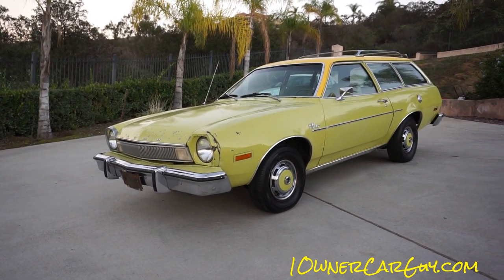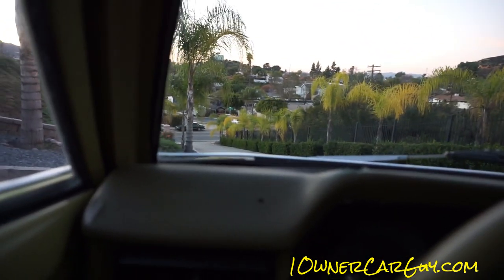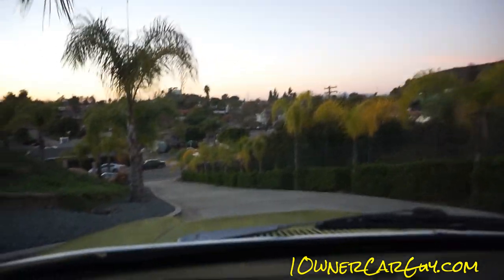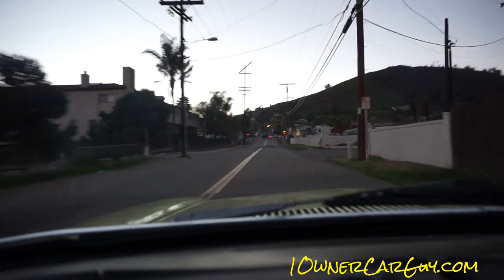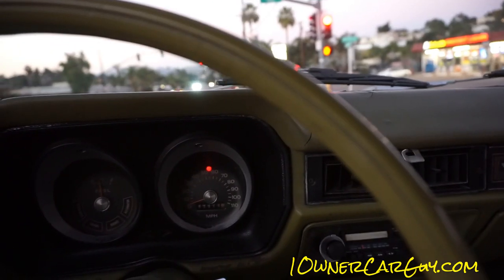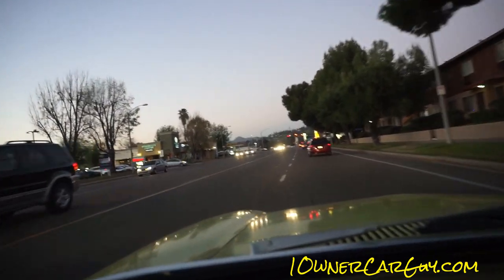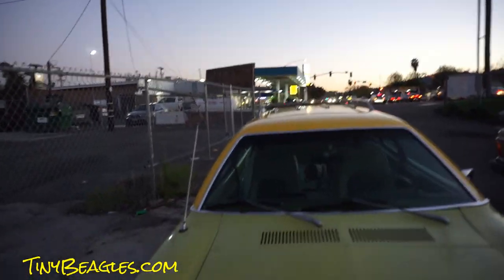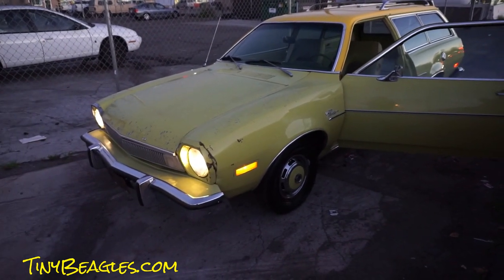Ford Pinto Video Review Station Wagon Pony Runabout Test Drive Original Car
Ford Pinto Video Review Station Wagon Pony Runabout Test Drive Original Car The 1974 model was the most popular year for the Ford Pinto. The optional OHC engine was expanded to 2.3L engine. It fires right up and drives great down the road. This has been a fun little wagon to cruise around in. Make sure and check out the other video's for this rare Pinto Wagon.

Cheers

1 Owner Car Guy   (Nathan Wratislaw)

car "Car Review" Classic "Classic Cars" Classic Wagons" American Runabout "Car Video" "Buy a Pinto" "Ford Pinto For Sale" Buy Find Online "All Original Pinto" "Old Cars"